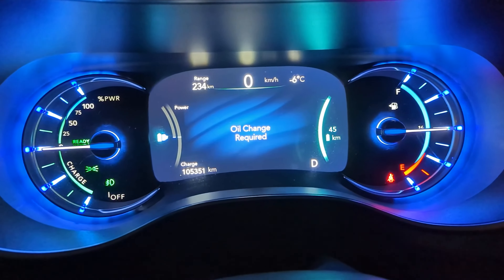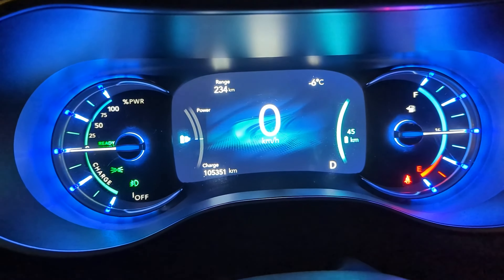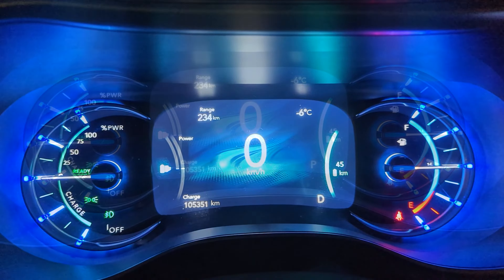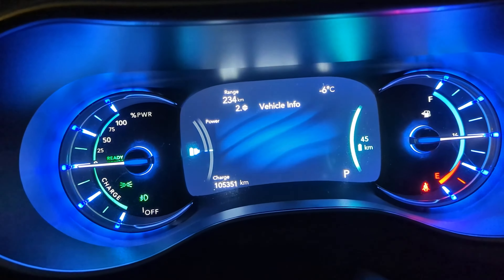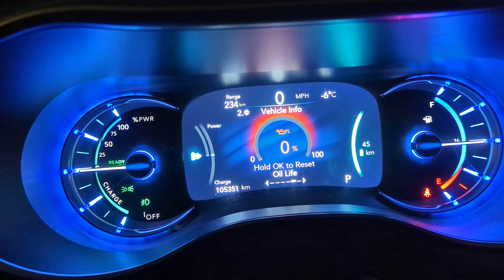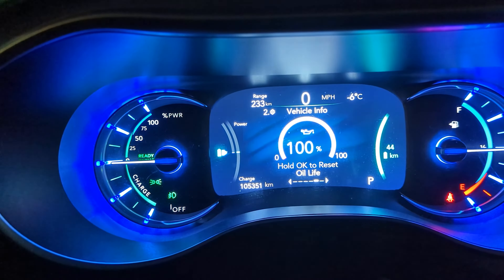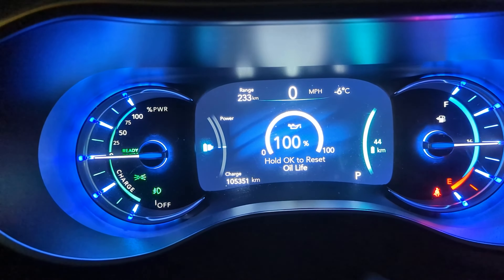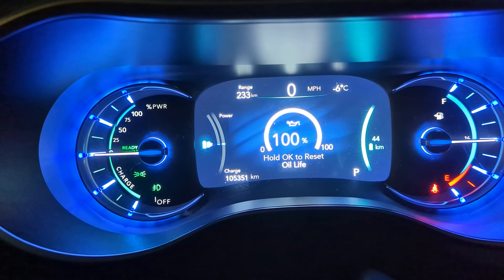How to clear the "Oil Change Required" notification on a Chrysler Pacifica (2017 Hybrid and others!)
It's easy and straightforward to clear the oil change life notification on a Chrysler minivan. I got my oil changed at Mr. Lube, and wanted to let my van know that it was time to reset the notification.

Entertainment purposes only - ensure you always follow manufacturer instructions. This video is not a replacement for your owners manual.